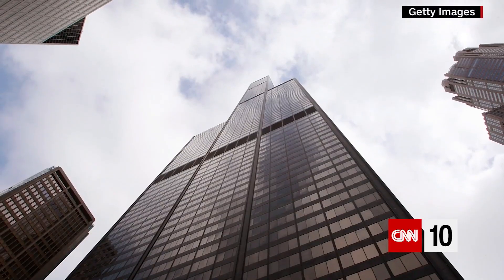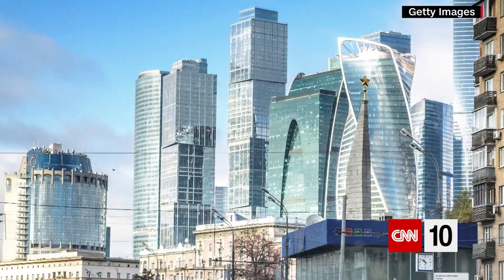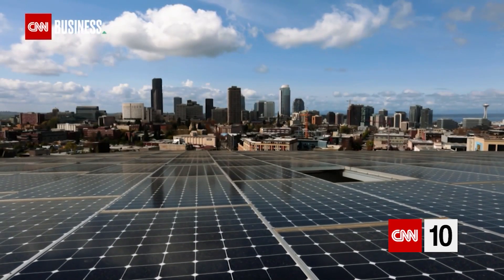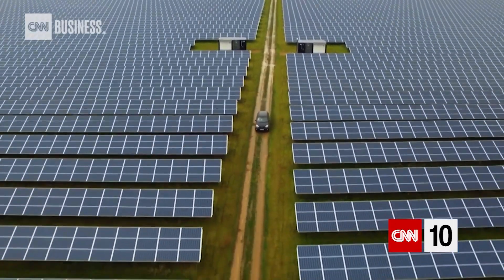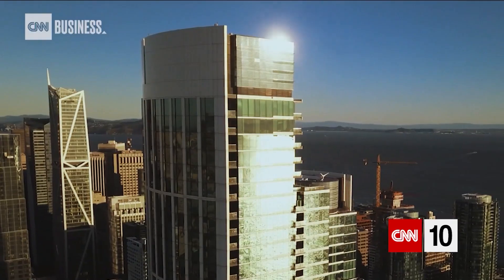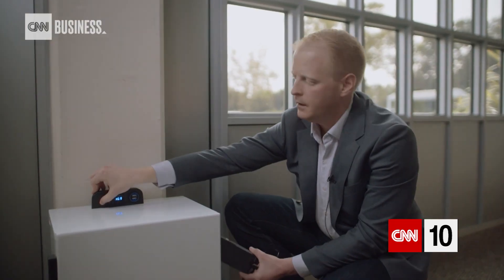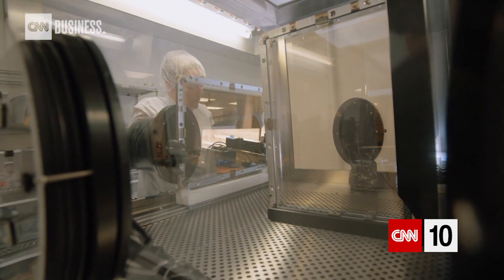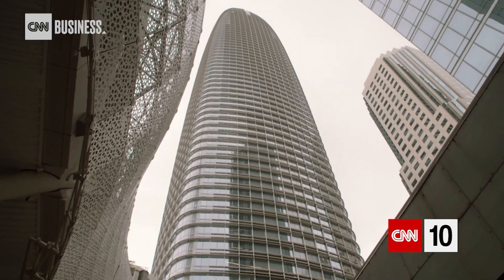Pros And Cons Of Solar Windows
In the United States, buildings consume approximately 70% of the country's electricity. But a breakthrough in solar glass could offset that demand by converting the windows of every building into solar panels.